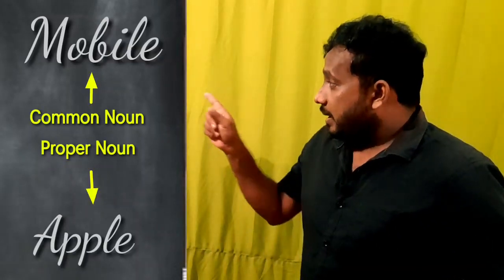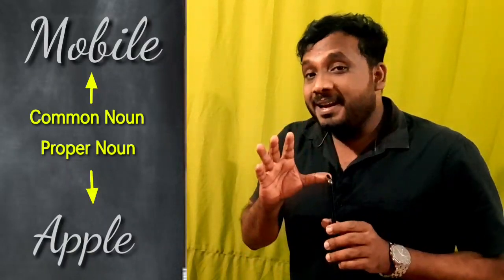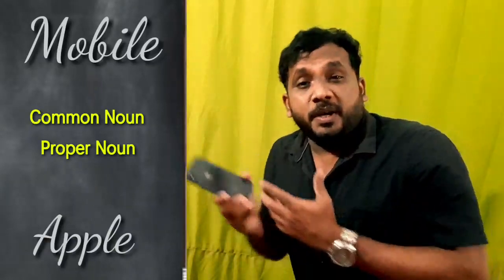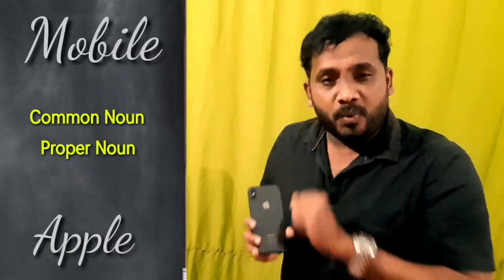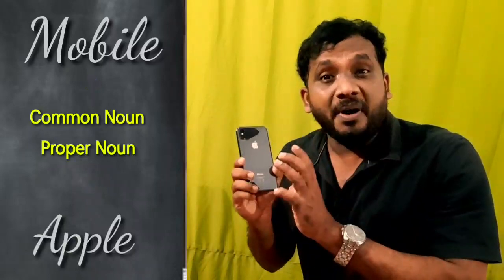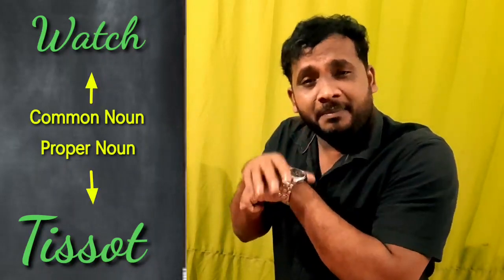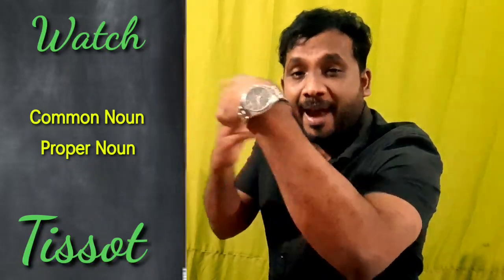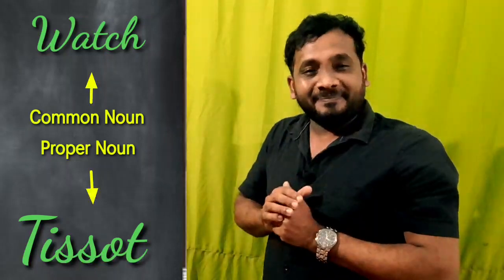Common Nouns|Proper Nouns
Progressive School Online